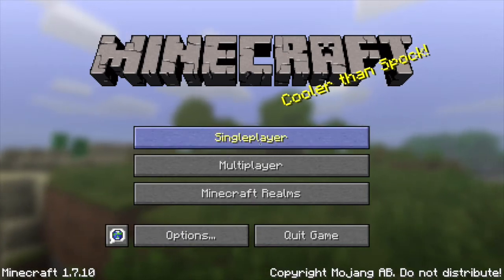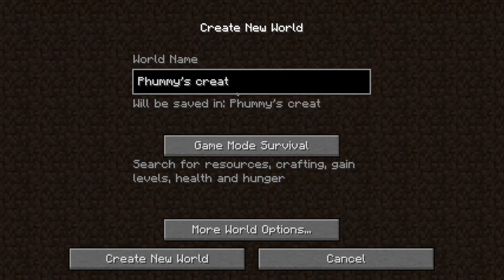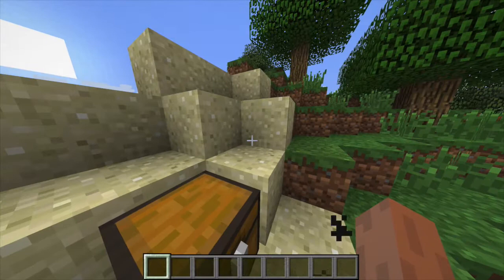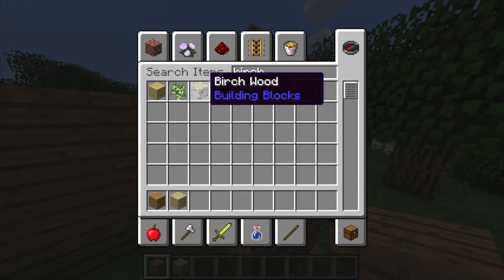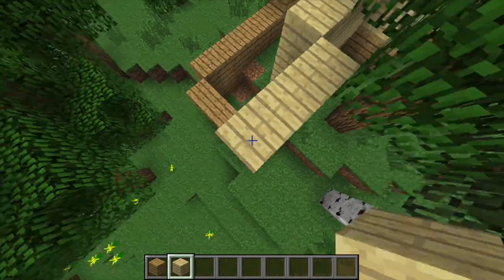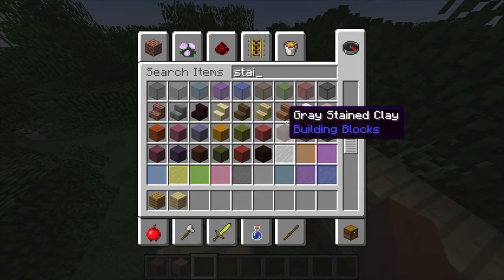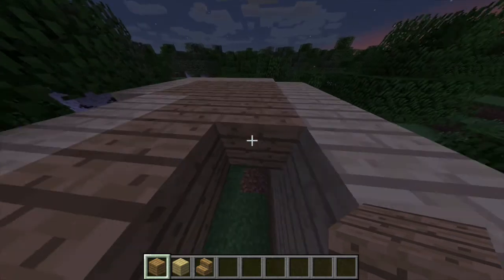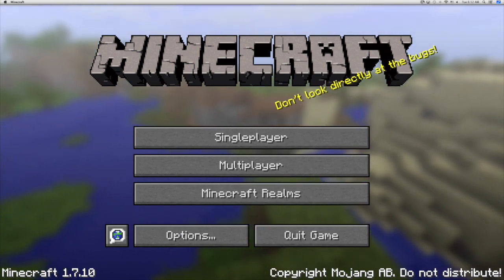How to build a hut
in this video I show you guys how to build a hut in Minecraft.